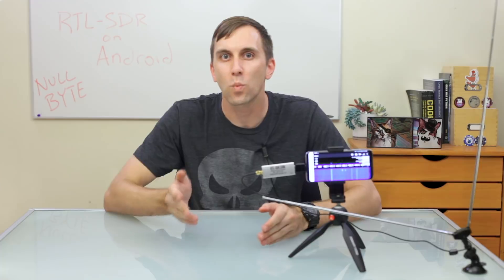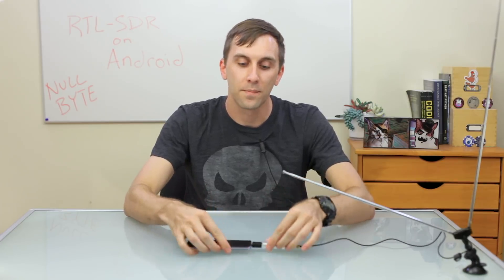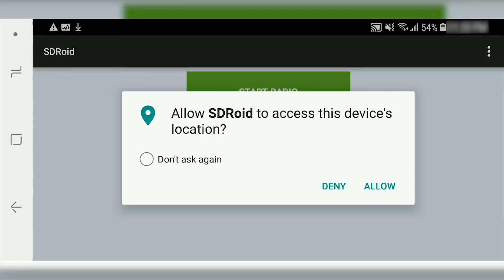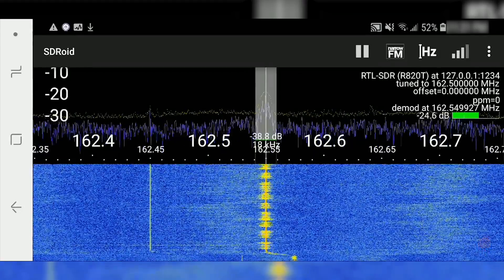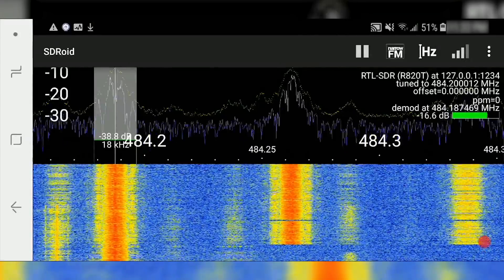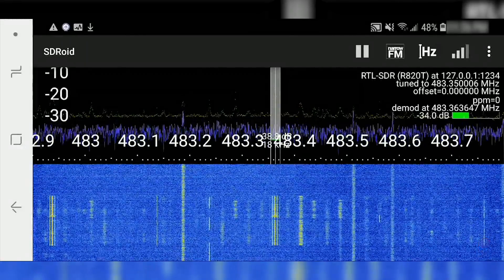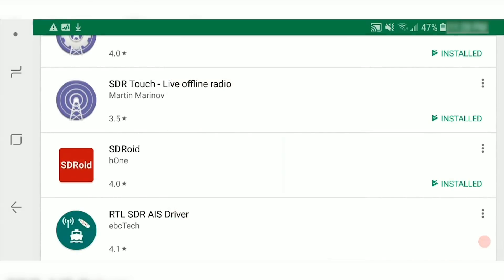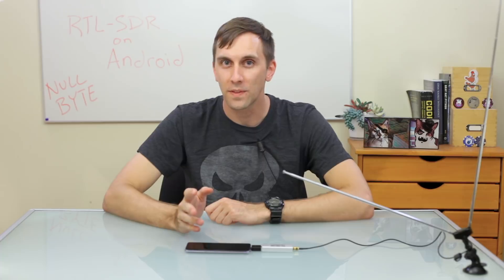Use an RTL-SDR Software-Defined Radio Receiver with an Android Smartphone [Tutorial]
How to Use an RTL-SDR Dongle on an Android Phone

The RTL-SDR is a cheap, powerful software-defined radio dongle that is popular in the hacker community. While it can be annoying to set up, using it on an Android device is free and surprisingly easy. Once set up, you can listen to radio conversations from a wide range of radio frequencies. Police dispatch traffic, hotel cleaning crews, first responders, and others use sub-megahertz range to communicate, and many of those remain unencrypted channels you can snoop on.

Parts needed:

- Android phone
- RTL-SDR dongle with antenna

Either one of these, depending on your phone:

- USB-C OTG Adapter
- Micro-USB OTG Adapter

Or, if you need power too:

- USB-C OTG Adapter with Power Hookup
- Micro-USB OTG Adapter with Power Hookup

If using the power OTG adapter, this would also be good:

- Power Bank